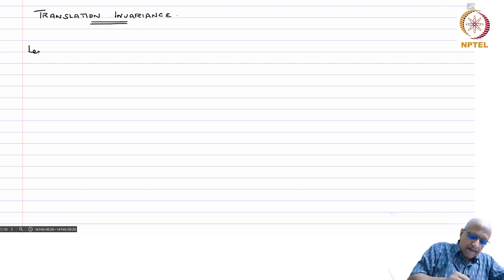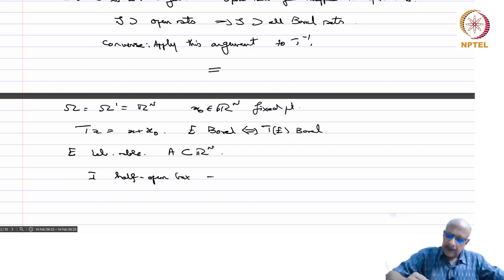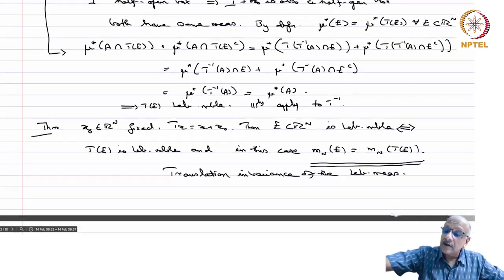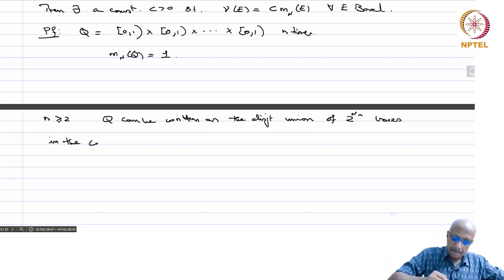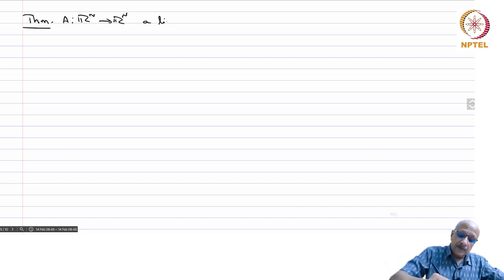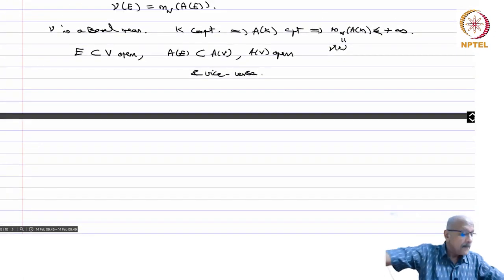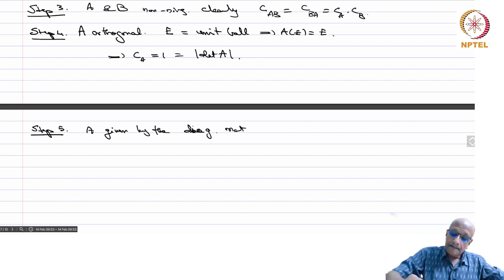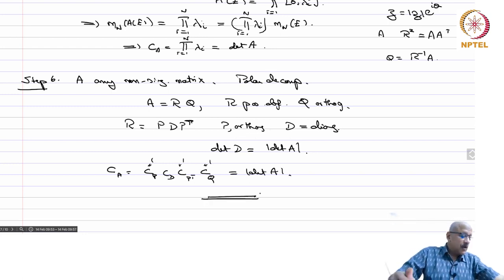3.3 Translational Invariance